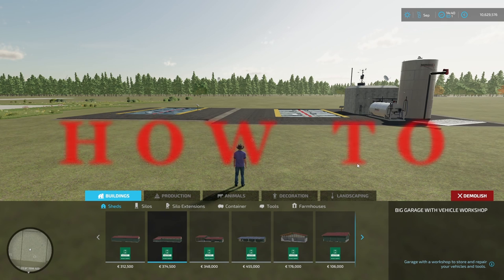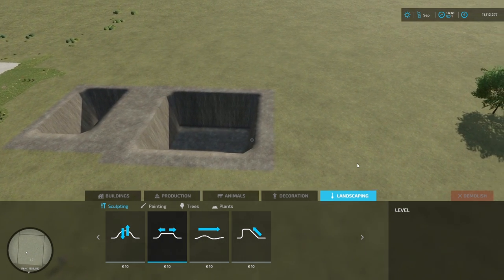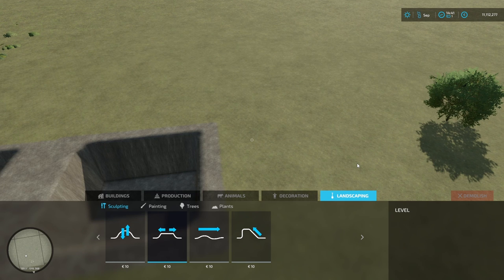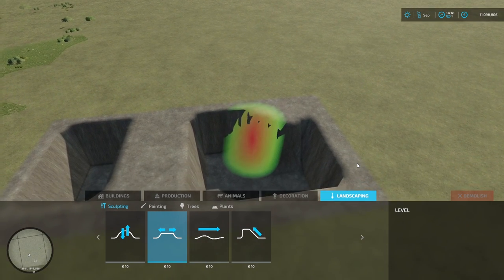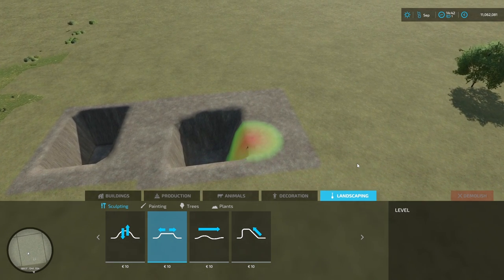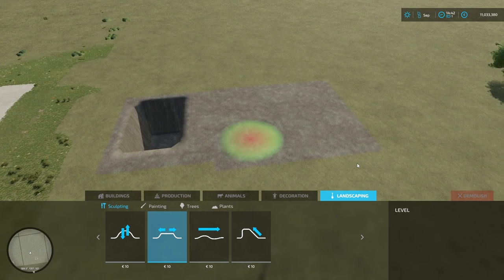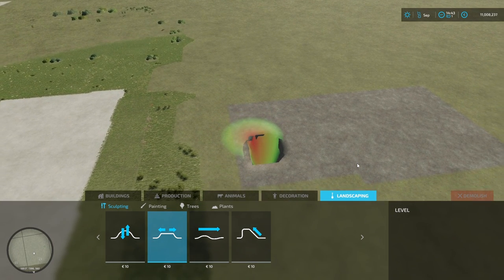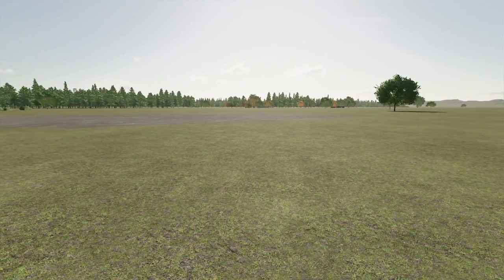FARMING SIMULATOR-HOW TO- FILL A HOLE - LANDSCAPE-FS22-FS19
We look at how to fill a hole in farming simulator.

1) Go To Landscaping.
2) Choose leveling.
3)Place you cursor on a area you want to fill the hole too.
4)Click the a key to bring up the red and green work area cursor.
5) Increase the work area cursor size to a size you feel comfortable with.
6)Depress and keep the A key on XBox controller (equivalent key on PS or PC) depressed and move the work cursor over the edge of the hole.
7)Keep moving the work cursor around the edges of the hole always keeping the A key onXBox controller (equivalent key on PS or PC)  depressed until the hole has filled.

Hope this is of help.